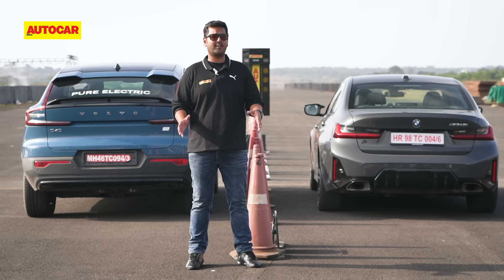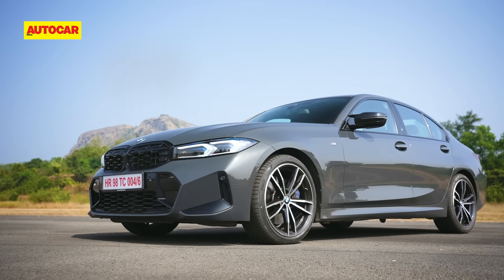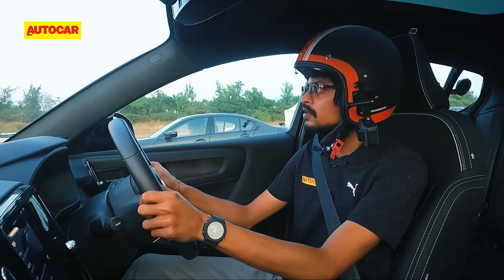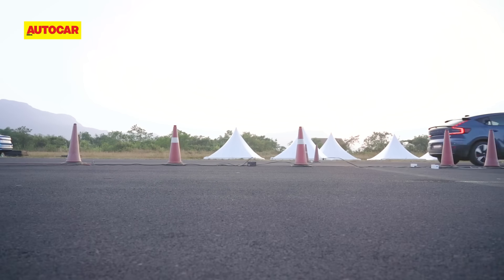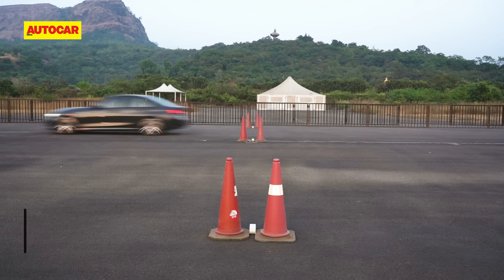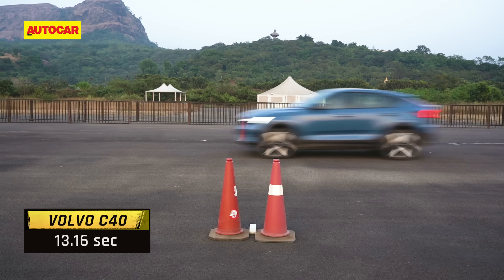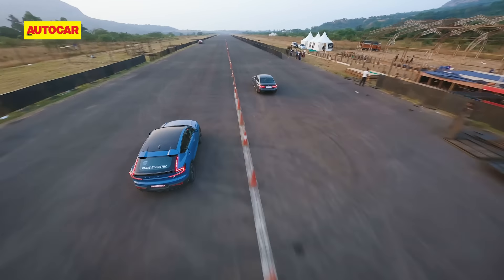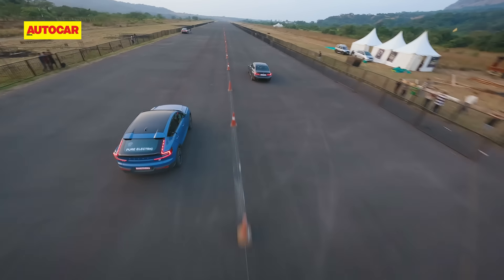DRAG RACE : BMW M340i vs Volvo C40 - Controlled launch versus launch control | Autocar India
The Volvo C40 and the BMW M340i are very different. One is an SUV focused on comfort and practicality while the other is a fun-to-drive sedan. However, both are AWD and while the Volvo is more powerful, the BMW is slightly lighter in weight. Let's see who wins.

Cameraperson: Mrityunjay Chakraborty, Mandar Chavan, Abhijeet Kamane, Roshni Manghani, Vijay Bhanage
Producer: Vivek Chavan
FPV: Siddhesh Nayak
Editor: Siddhesh Kadam